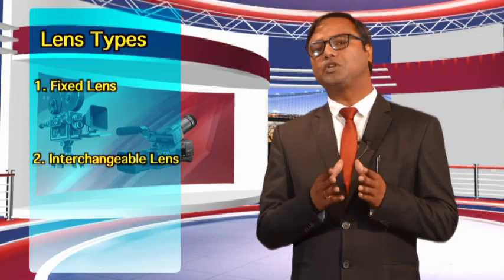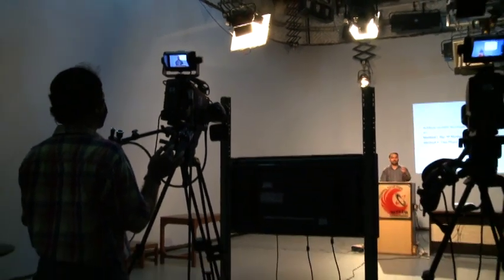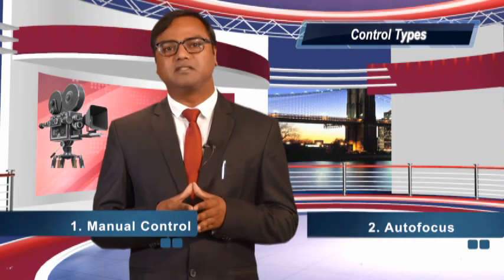Camera Tech Part 2